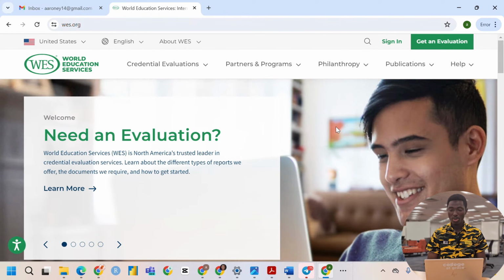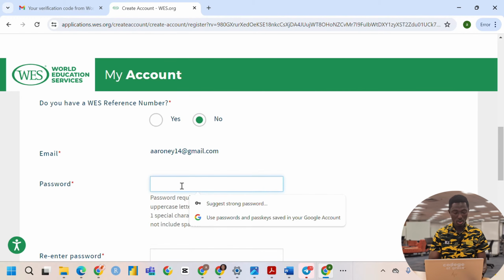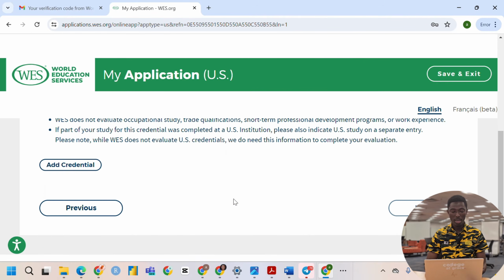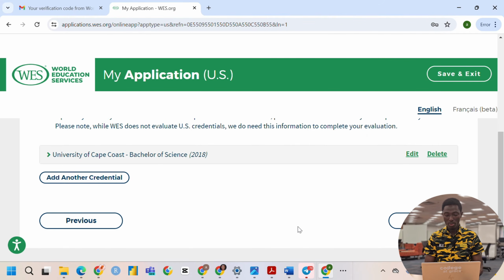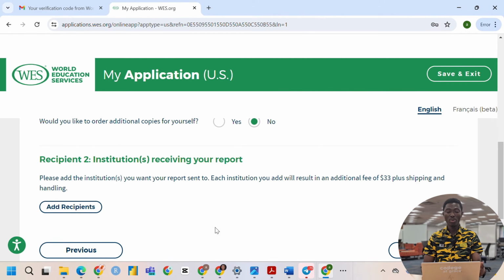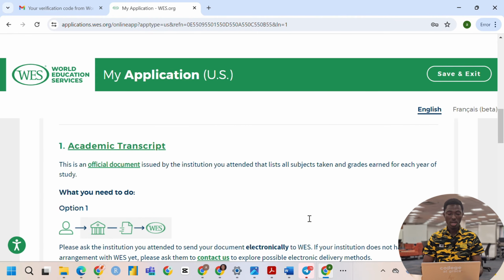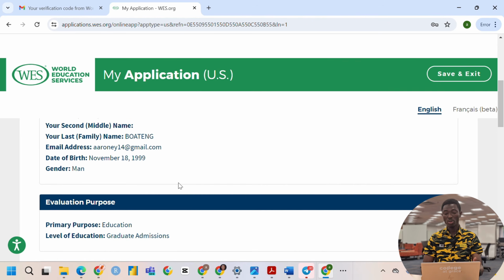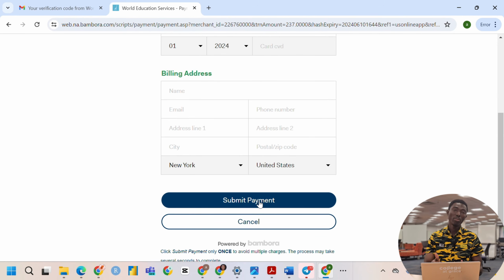WES OFFICIAL TRANSCRIPT EVALUATION SIGNUP | FULL VIDEO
know how to signup with World Education Services (WES) for your official transcript evaluation.